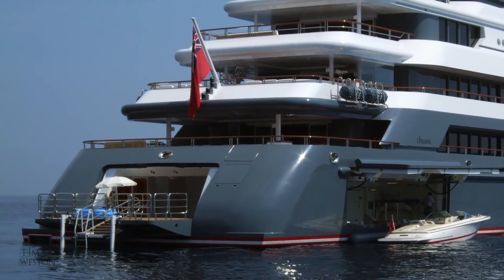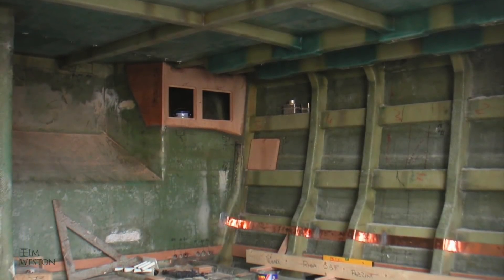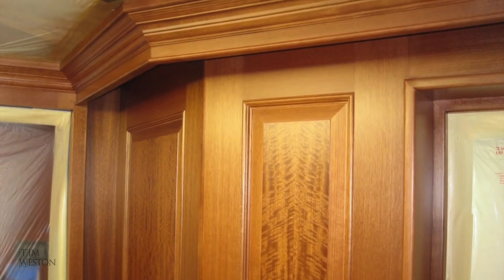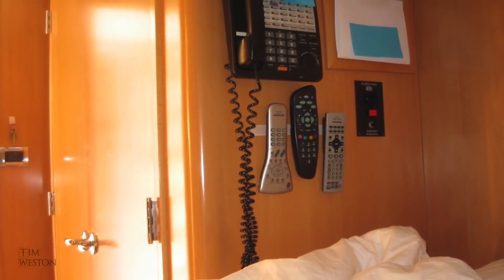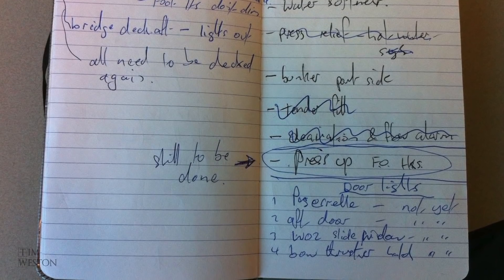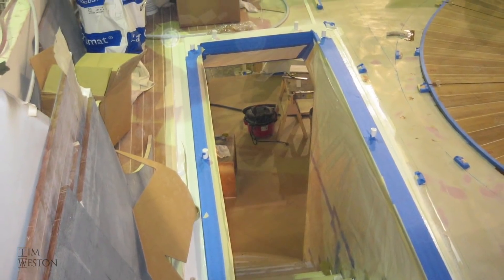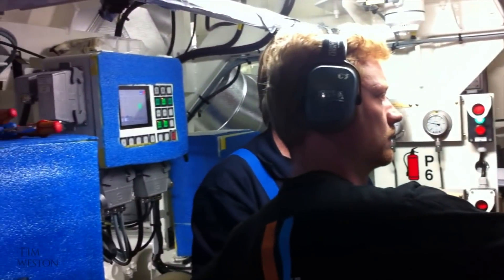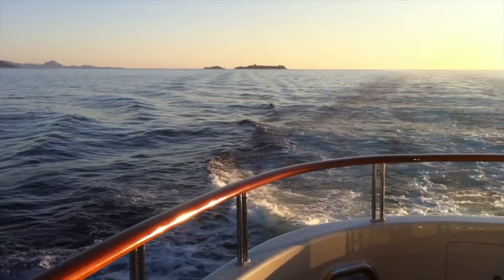Building the Superyachts - (Interior and Engine Room tour)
Take a look behind the scenes, at the engineering inside these big boats. The building, transporting and launching of large yachts involves big buildings and some interesting machines. This video looks at both and how these boats come together.

If you are interested in a career as a marine engineer, there’s more information on the superyacht page of Tim Weston Boats

A new book is coming soon (early 2020), on the life and adventures of working aboard the superyachts. With plenty of technical info to interest boat lovers. Just follow this link -

Music credits -
Fugetaboutit - Dan Lebowitz
Da_Funky_Rapsta - Doug Maxwell
Still_Want_It - Dan Lebowitz
Like_You_Mean_It - Dan Lebowitz
Feeling_Good - Doug Maxwell